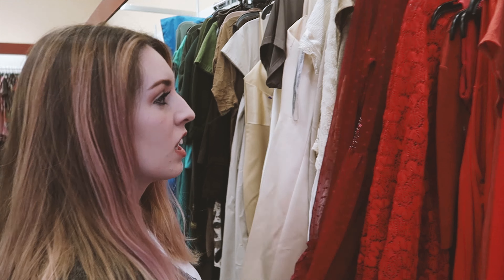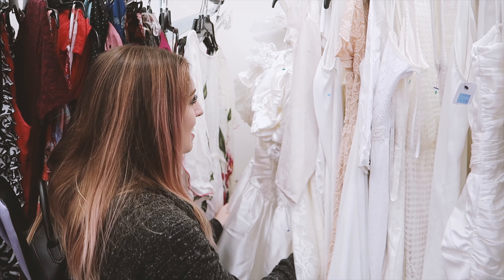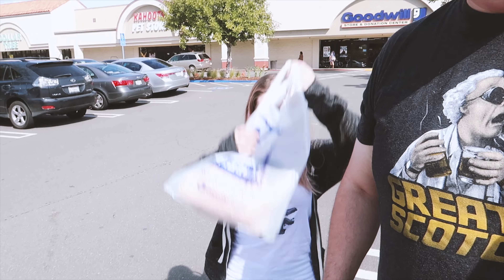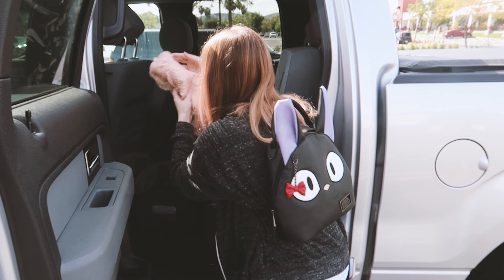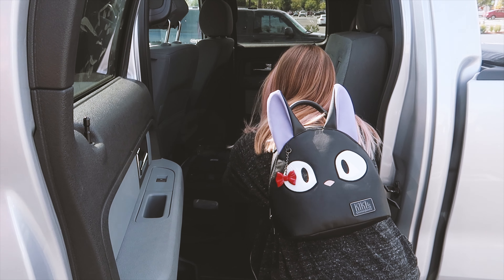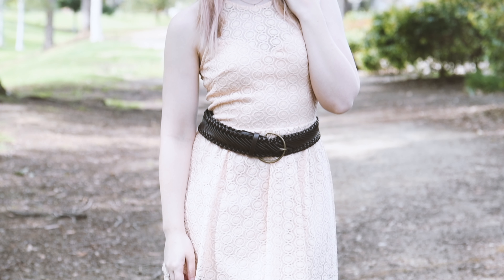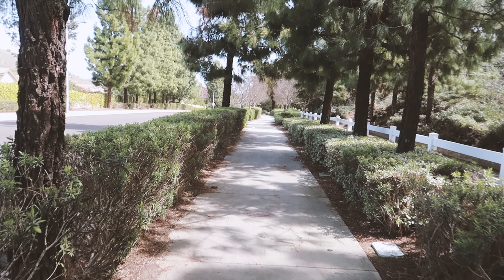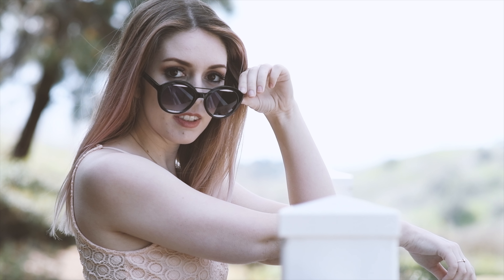Thrift Store Challenge Episode 2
We decided to create a little regular challenge for ourselves.  The goal is to go to a Thrift Store and put together an outfit for $20.  Today we were successful.  Big thanks to Ashleigh Weasley for coming out and shooting with us on a Sunday.  The Nikon 24-70 handled amazing but this was a simple test in good light and is by no means a full test of the lens.  Look for a full review later when we can step it through some low-light and studio shoots.

*All gear we used can be found at our website.